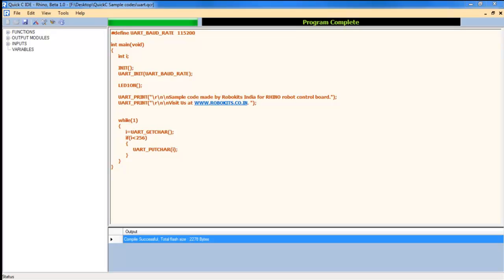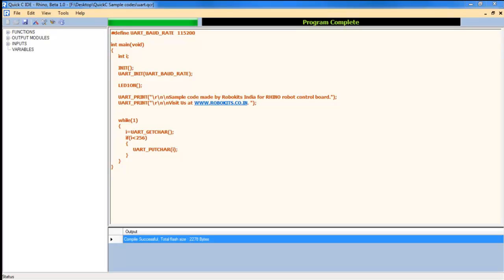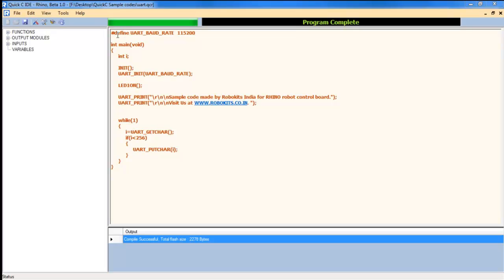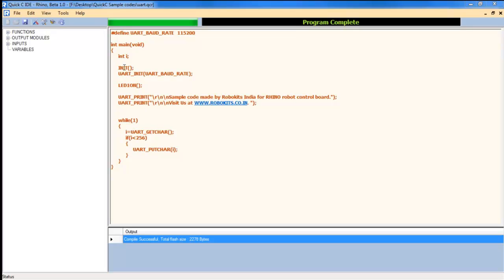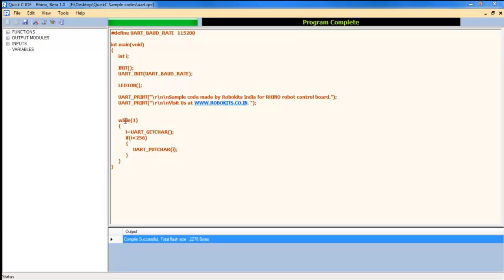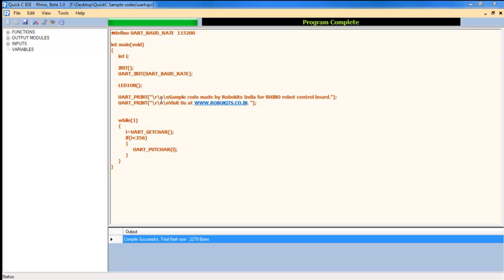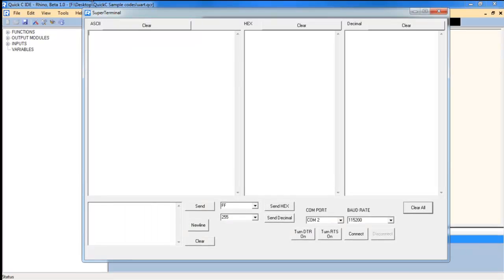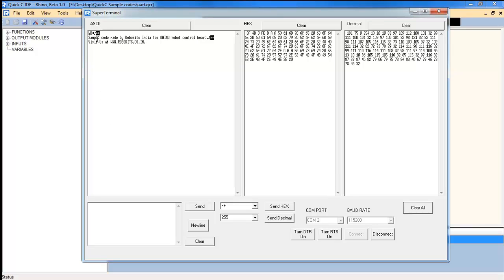RhinoBoard:Tutorial -3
This is the third tutorial of the RhinoBoard tutorial series. In this tutorial I cover how to perform serial communication using the RhinoBoard.